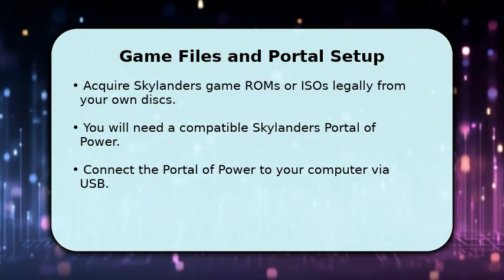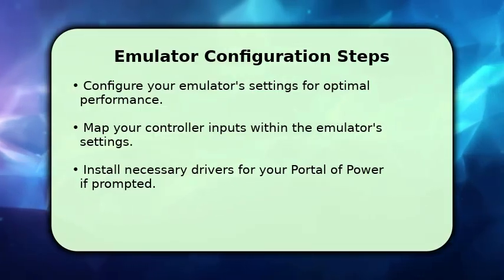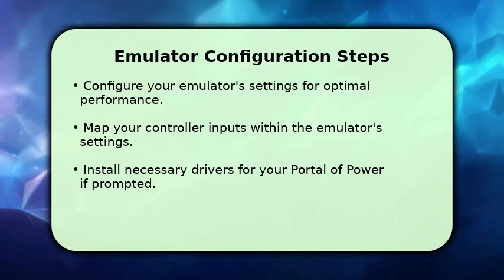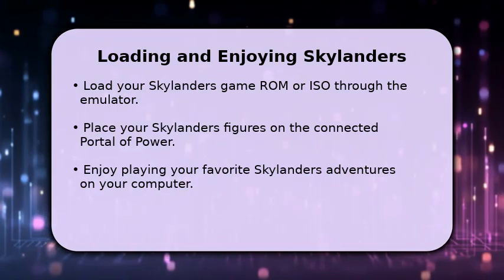How to Play Skylanders on an Emulator (Only Way)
▸ (v) This video will show you how to play the popular game Skylanders using an emulator, as it is no longer supported by its original developers. We'll cover the steps to download and install a compatible emulator, as well as any necessary updates or patches.

Skylanders emulator, play Skylanders on PC, Skylanders game not working, how to play Skylanders on emulator, Skylanders no longer supported, emulator for Skylanders, Skylanders gaming on PC, Skylanders download, Skylanders emulator setup